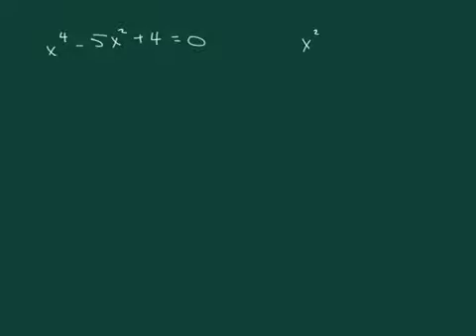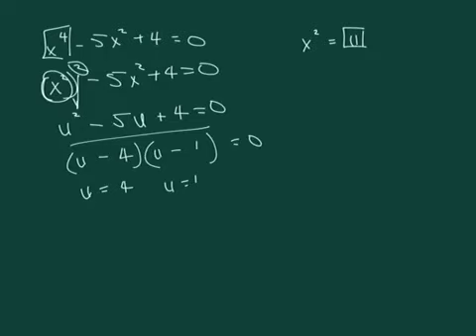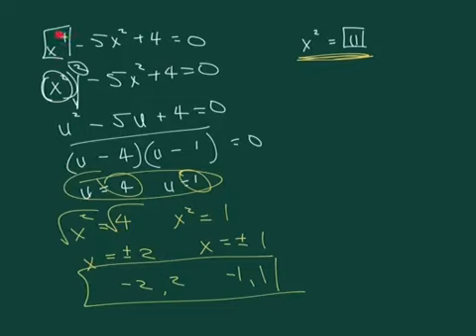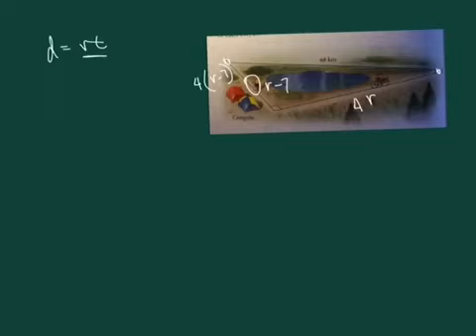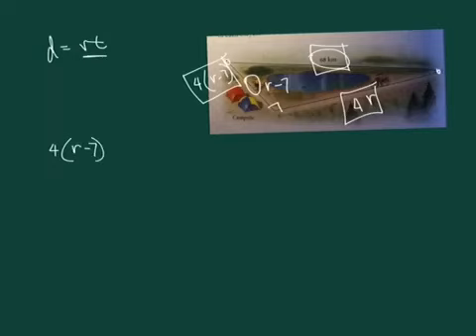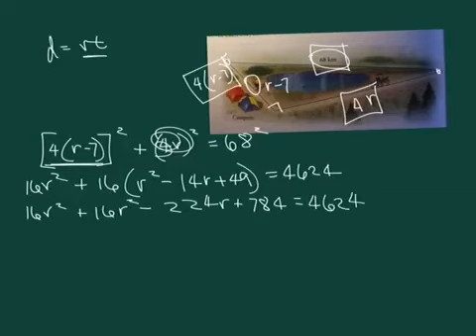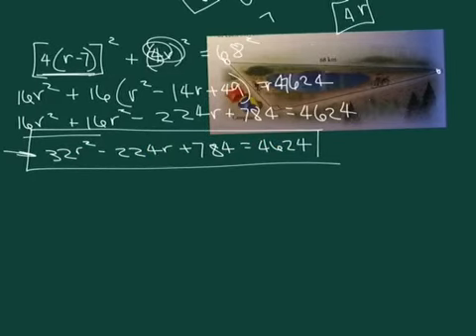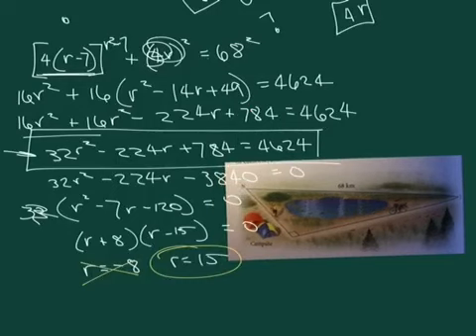2.3c 2017 college alg